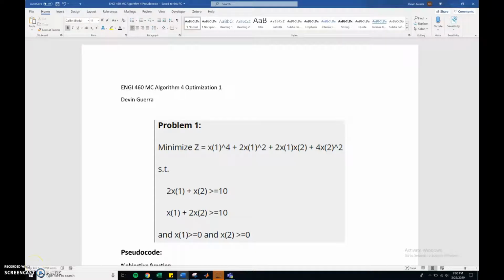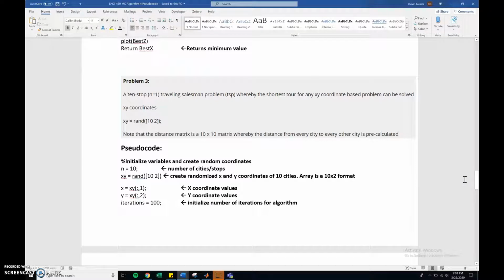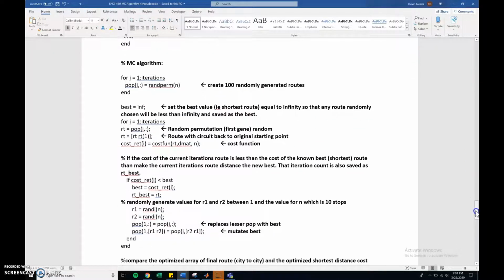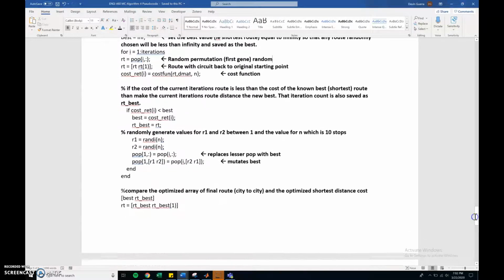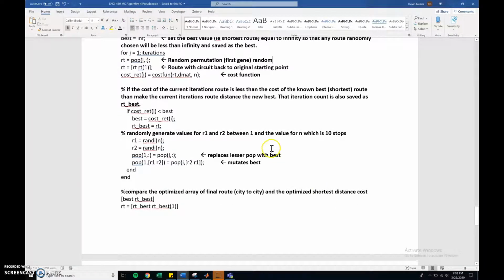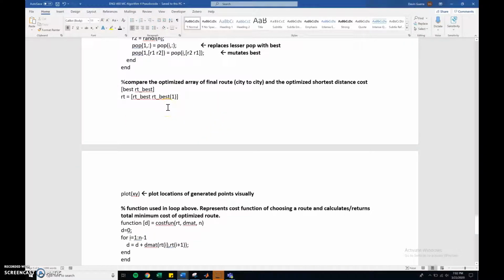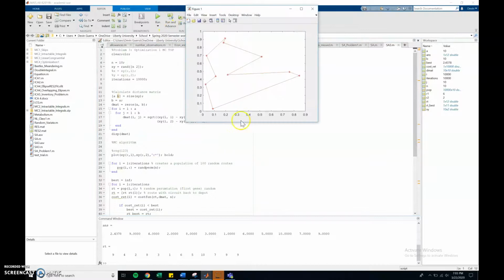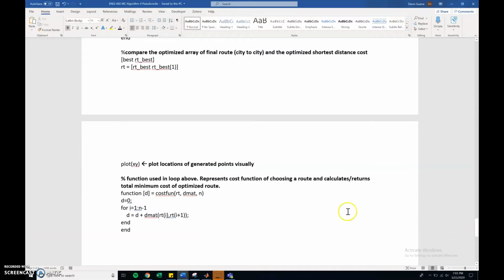ENGI 460 Monte Carlo Optimization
Using MATLAB and an MC  algorithm the shortest and most optimal tour is found for a set of random coordinates.